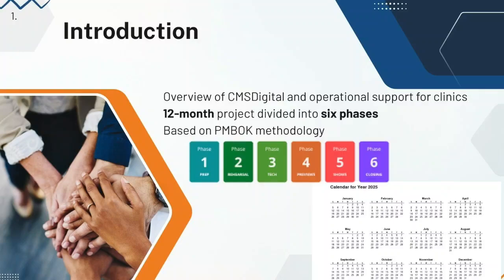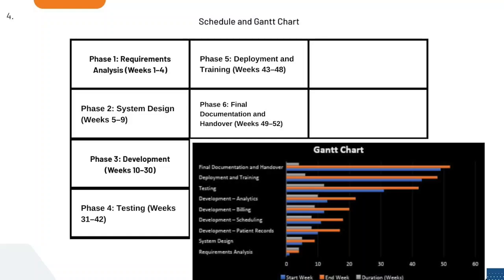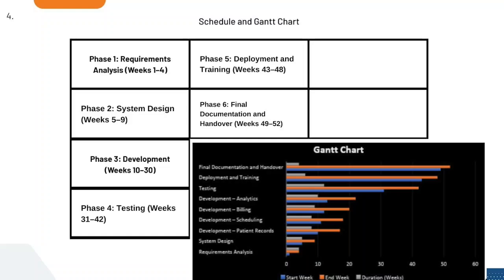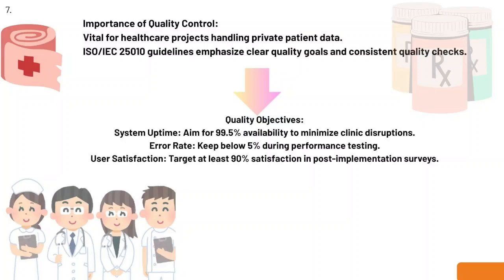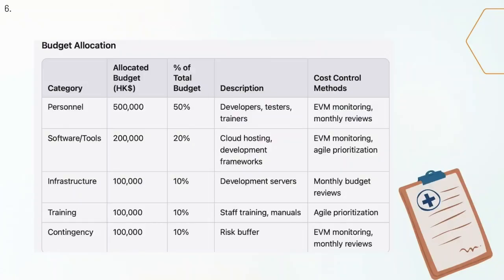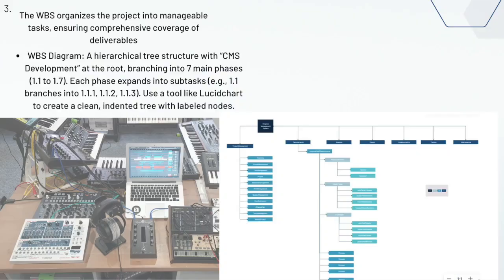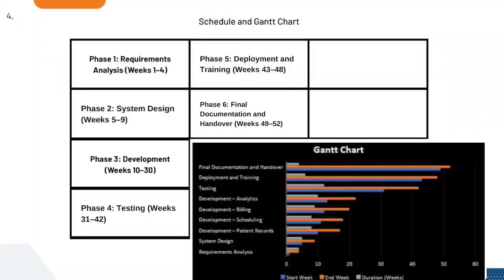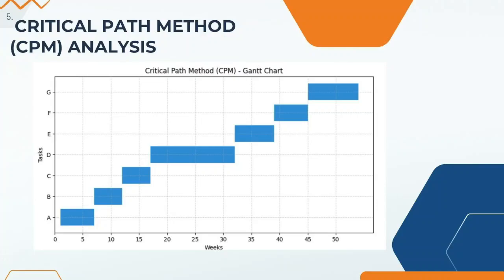Project Management for CMS Project